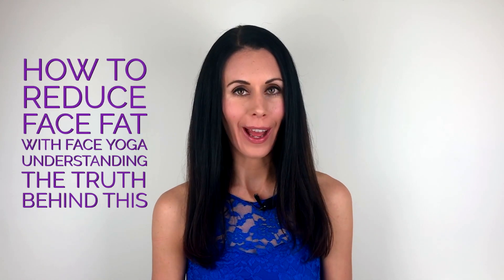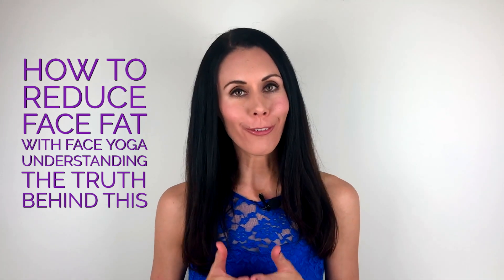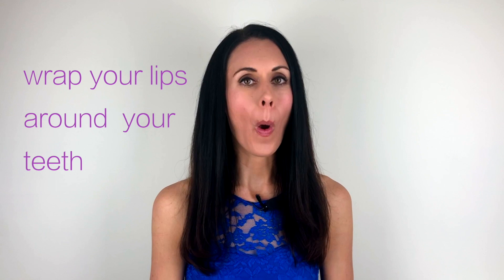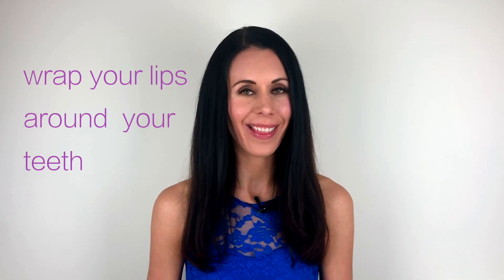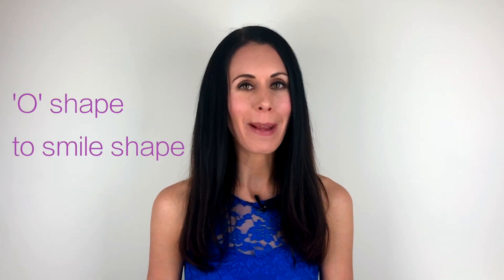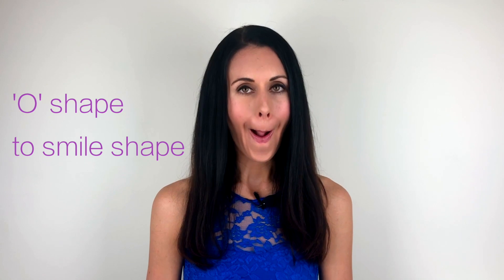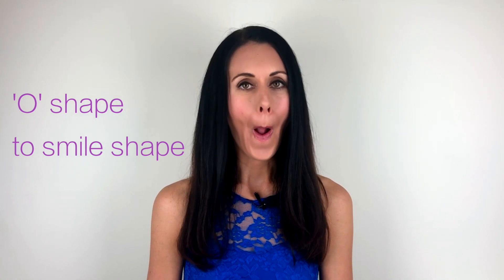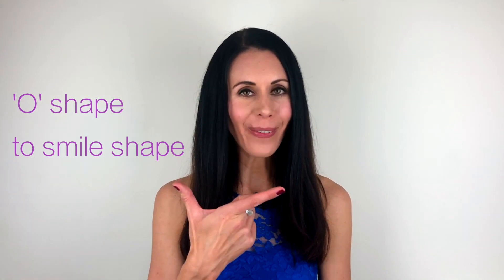How to Reduce Face Fat with Face Yoga: Understanding The Truth Behind This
Danielle Collins, World Leading Face Yoga Expert, shows you how to use massage and exercise to lift and tone the face. This needs to be done daily for best results.

For a structured daily programme you can use Danielle’s beautiful book, Danielle Collins’ Face Yoga available on Amazon, you can for DVDs, Jade Roller, skincare and teacher training and search ‘Danielle Collins’ on your App Store for Apps. Always work to your own level with all techniques and consult a doctor before proceeding if you have any medical or skin conditions.